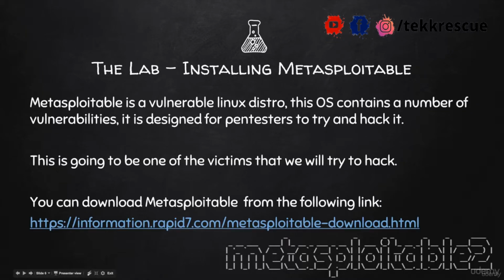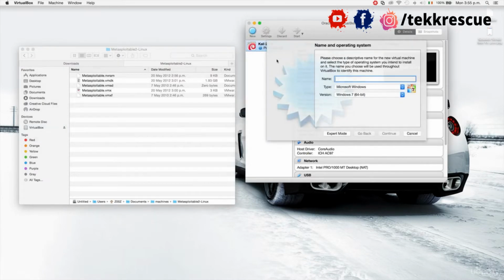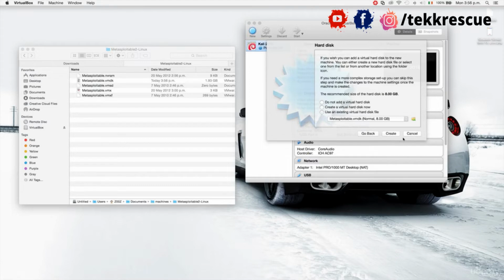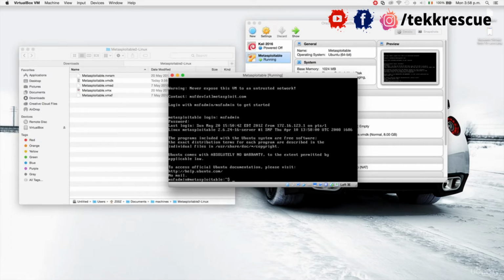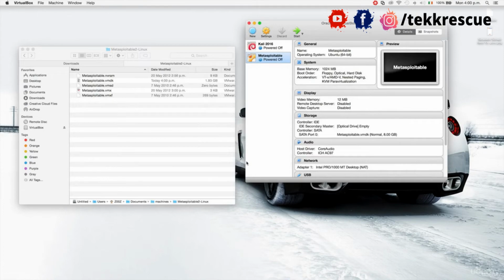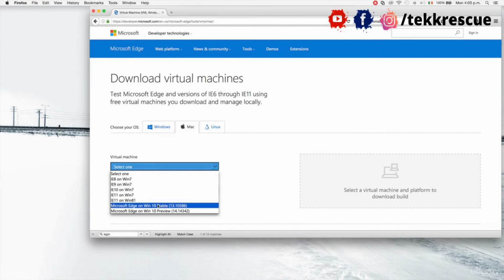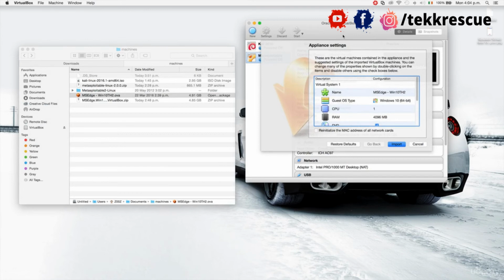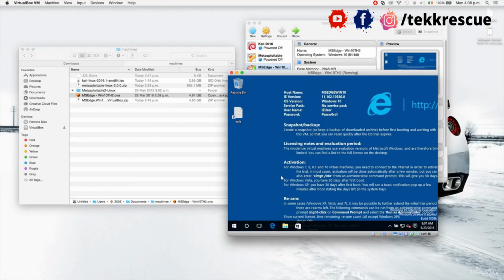Installing Metasploitable & Windows As a Virtual Machine | Hacking Penetration Testing From Scratch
Topic : Installing Metasploitable & Windows As a Virtual Machine
Learn Website Hacking  Penetration Testing From Scratch. This course is perfect for people who are interested in cybersecurity or ethical hacking.